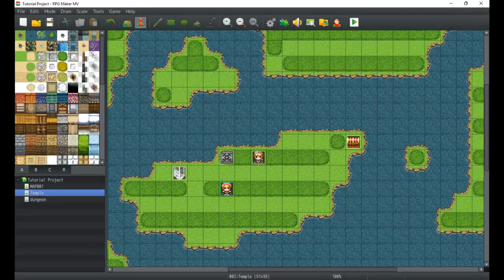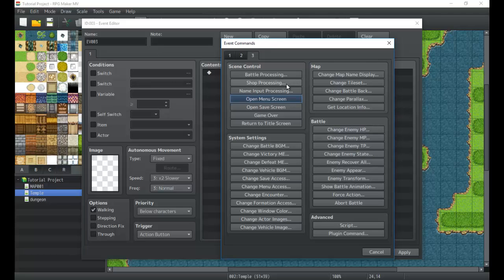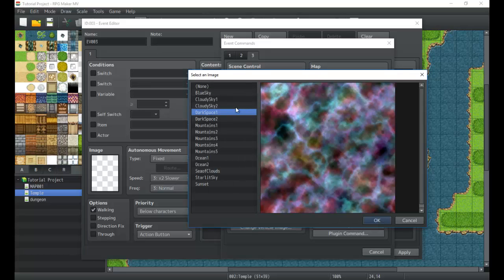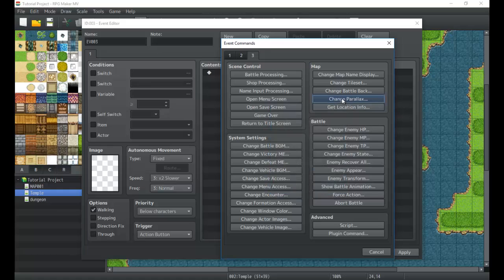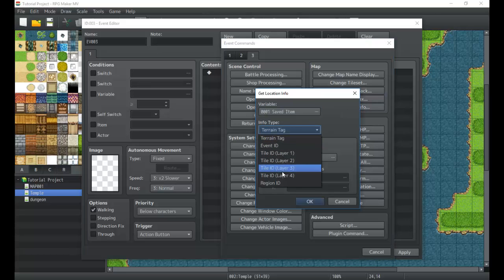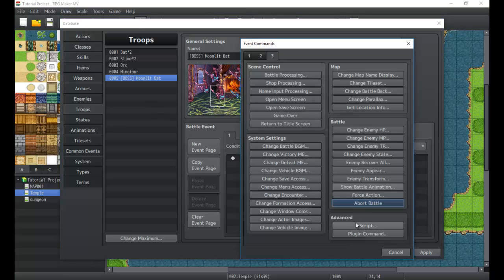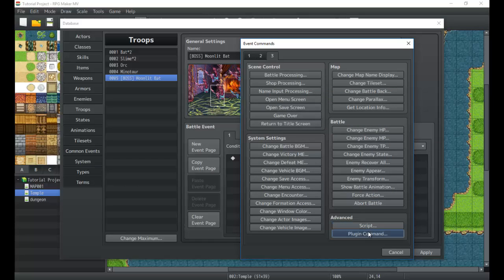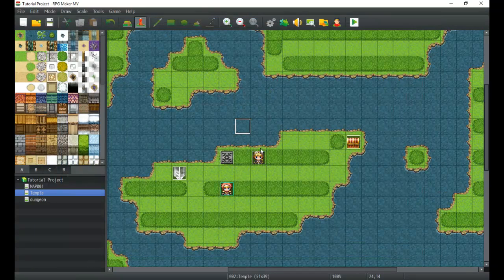RPG Maker MV System Settings, Map and Battle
We finish off the last section of the Event Commands with these 3 sections, including a quick look at the Advanced part. Soon we'll be getting into some awesome eventing, and I hope you're excited.